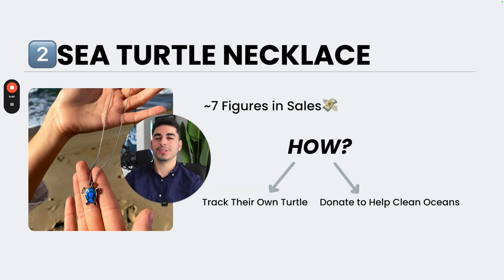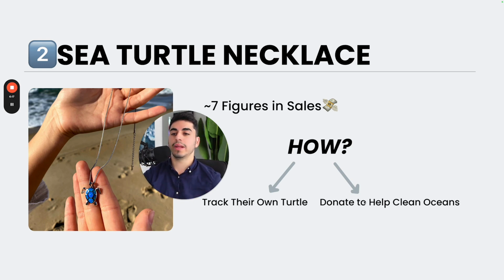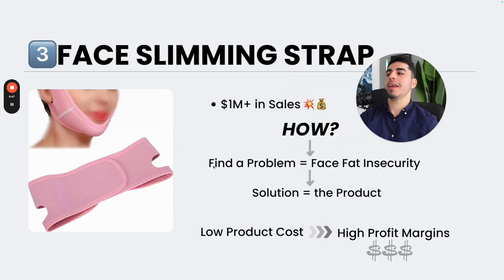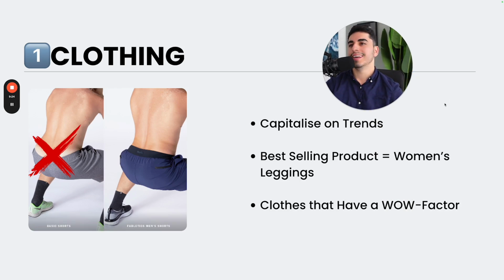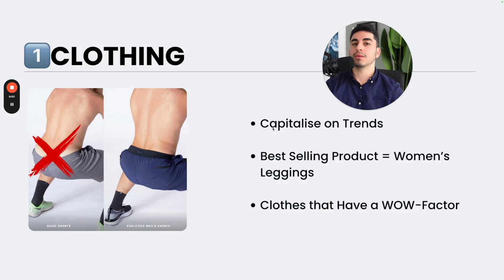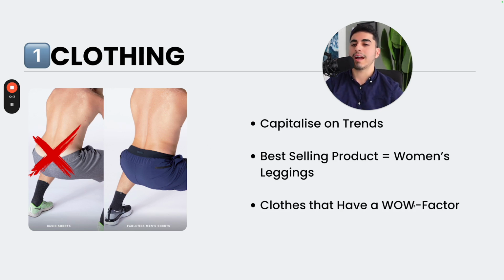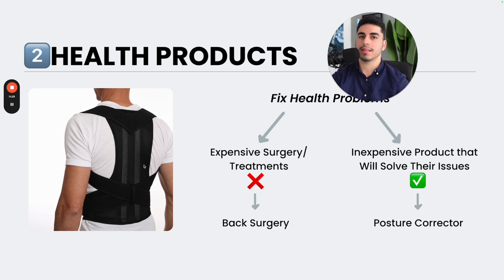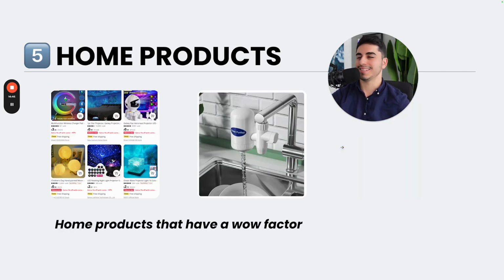TOP 5 Shopify Dropshipping Niches To Sell In 2025 [$100K/M Potential]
These are my TOP 5 Shopify Dropshipping Niches To Sell In 2024. These have $100k/m potential and are the exact niches that almost all my winning products were found in. Enjoy!

Create a Tiktok Ads account for up to $1500 in free ad credits

💸 Book a strategy call to see if I can help you start & scale your own $10k-$100k/m e-commerce business

Start your own shopify store for just $1